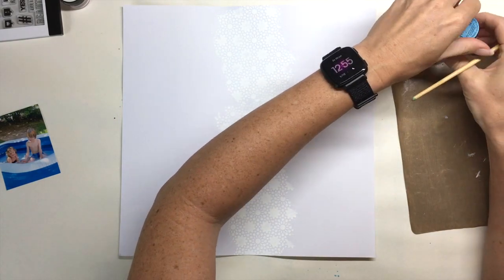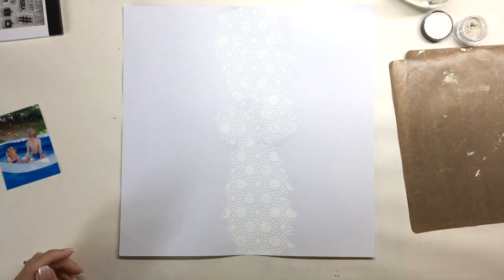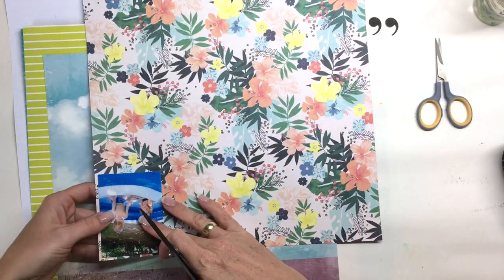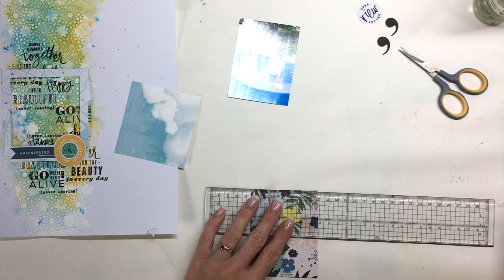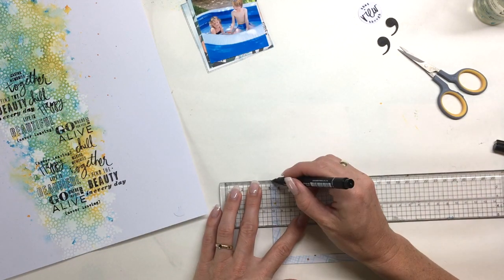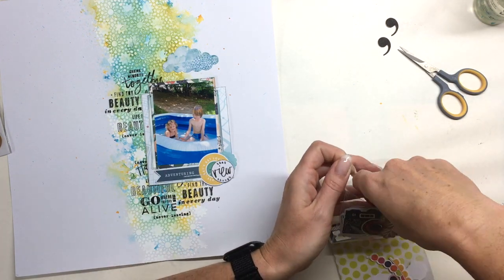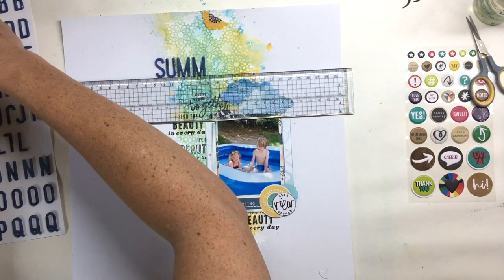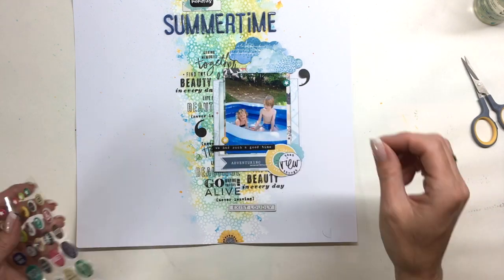Hip Kit Club | Femke Kokke | Mixed Media Scrapbooking Layout